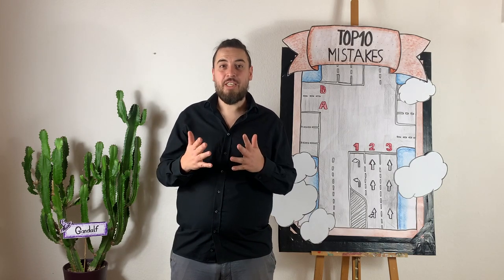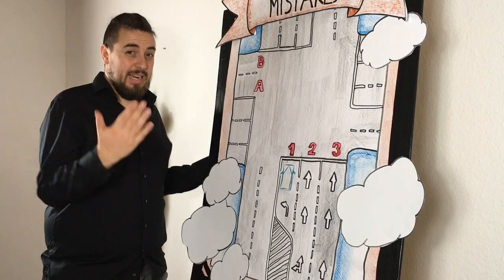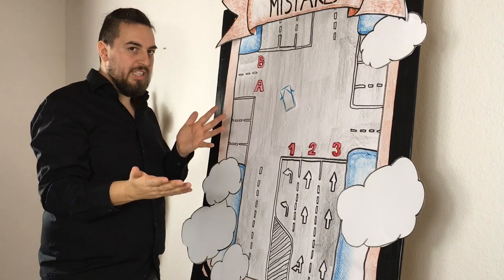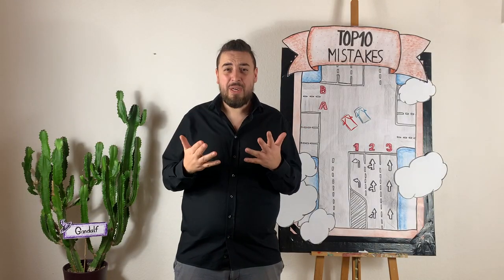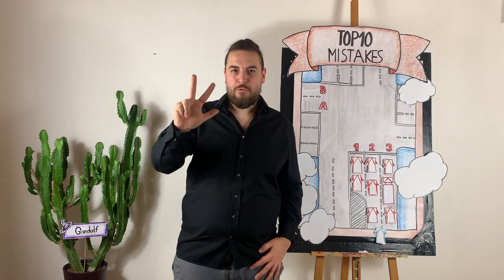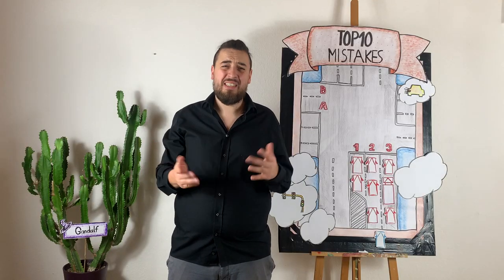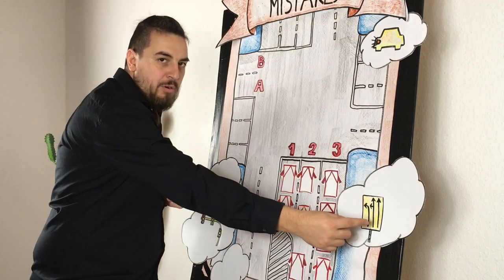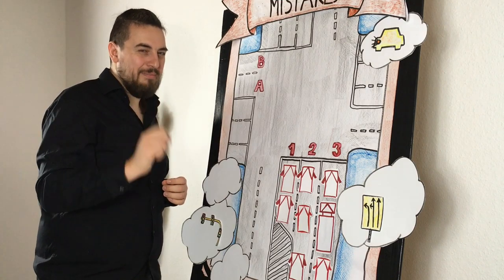Turning left at a crossroad | Top10 German Driving Test Mistakes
About this video:

In this video, I explain how to turn left at a crossroad and give tips to avoid crucial mistakes in the german driving test.

About my Quick Course:

If you want to pass your driving test with ease, even if you do not speak German perfectly, my quick course is made for you! Join my Fahrlingo online course to prepare for all common examiner tech questions, commands, and phrases. Benefit from an impressive 88% pass rate, and in case you don't succeed, no worries – my guarantee ensures you get all your money back.

now and get my course for just €50, including my cash back guarantee.